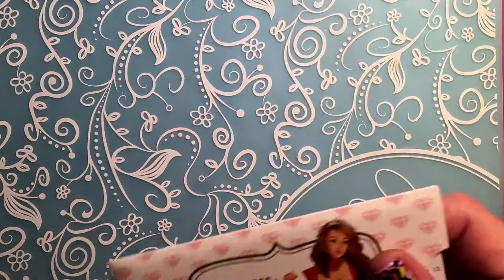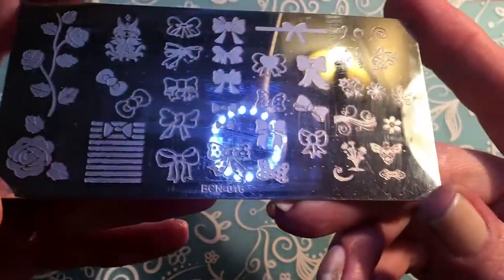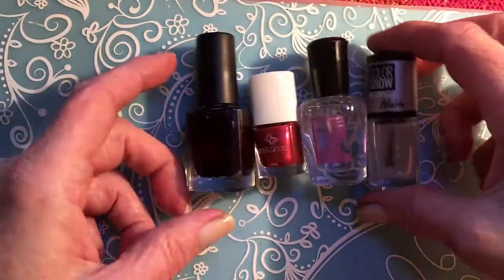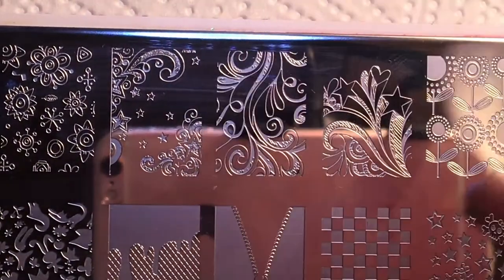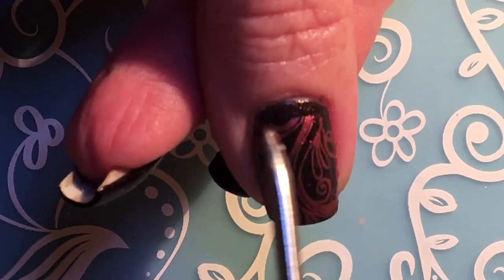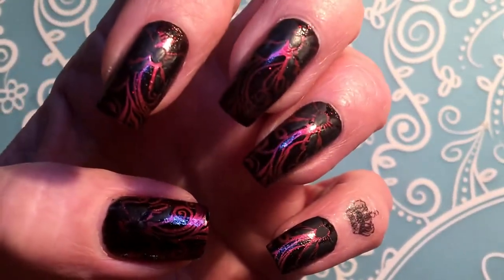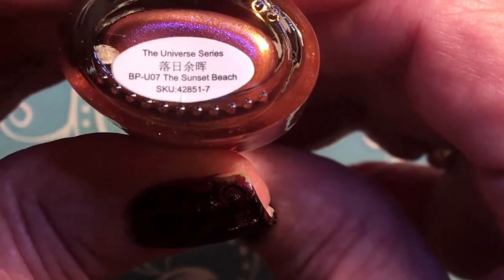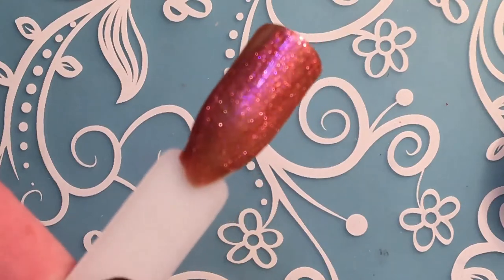Moyou princess 13 | Red Velvet Christmas nails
Hi, today i will make christmas nails and a new stamping polish at end
of video from.

Video filmed with my ifone 6s

Products used in this video:
Moyou Princess collection n.13
Aliexpress stamping plate: BCN-016
Born Pretty black stamping polish
Aliexpress red metallic stamping polish
Color Club: Red Velvet
Zoya armor top coat
Maybelline new york matt top coat
Stamper: Moyou